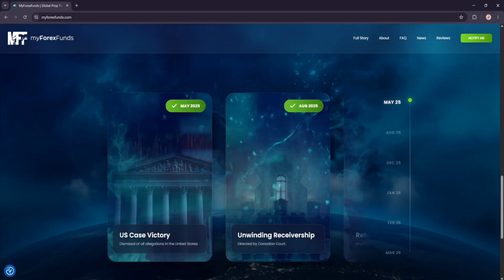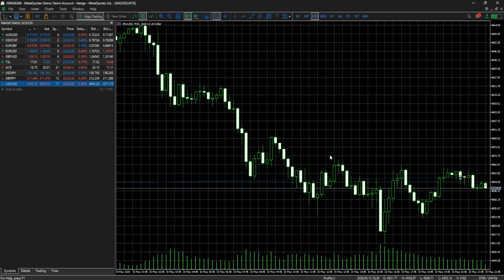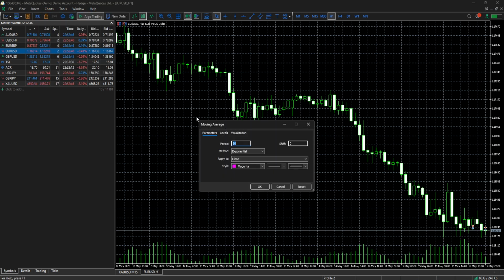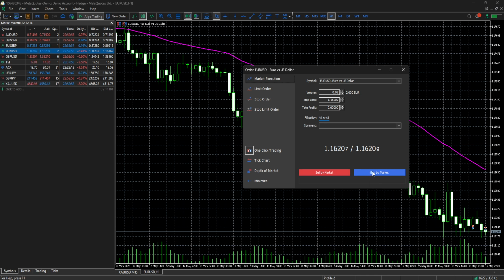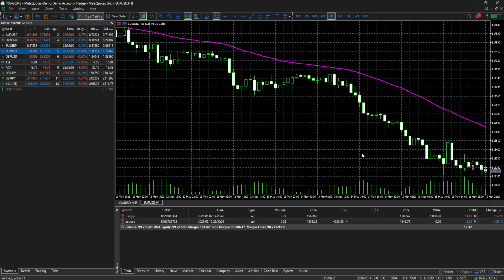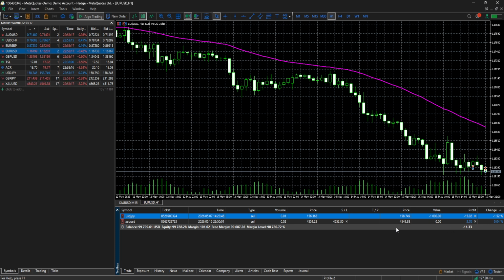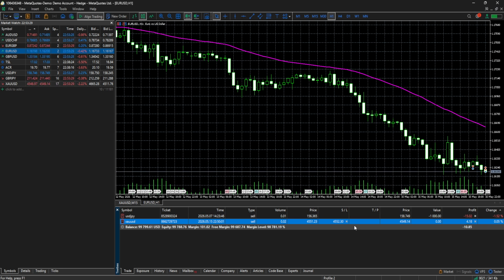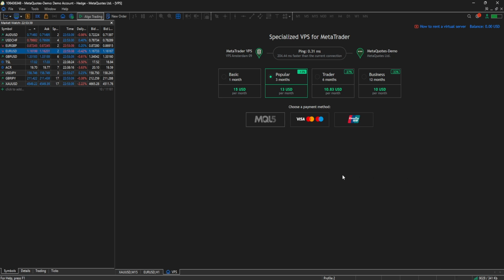How to Use MetaTrader 5 for MyForexFunds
In this video We will show you How to Use MetaTrader 5 for MyForexFunds